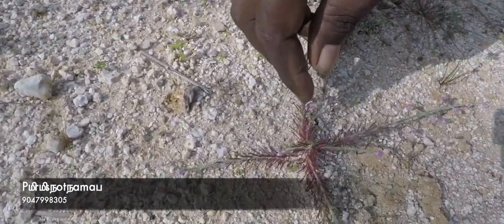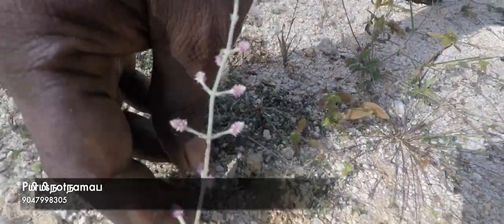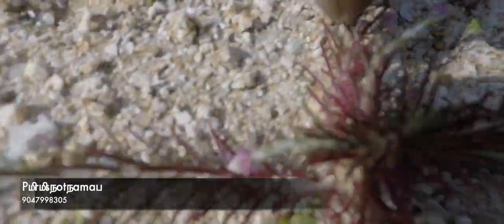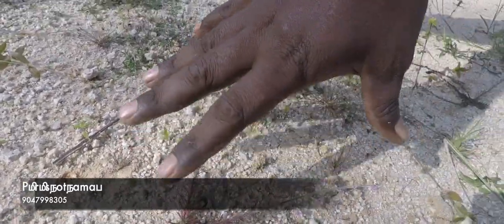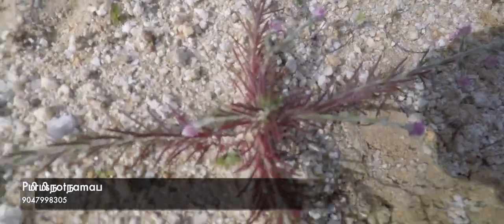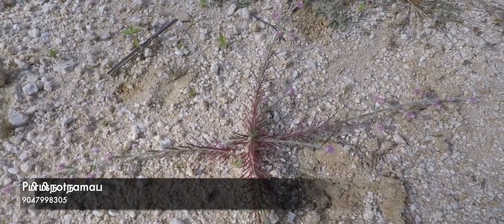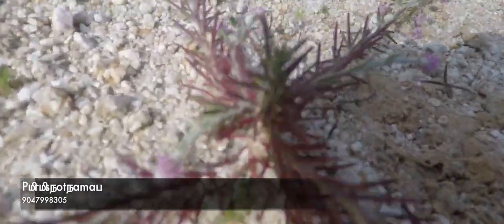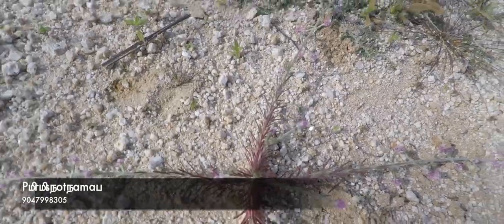சித்த மூலிகைகள் ரகசியம் - Sithargal mooligai ragasiyam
சித்த மூலிகைகள் ரகசியம் -சில முலிகை செடிகளின் விபரங்கள்